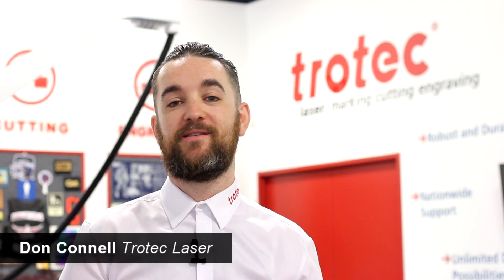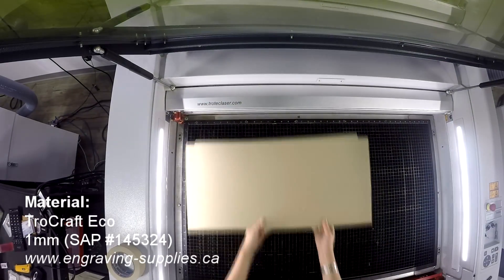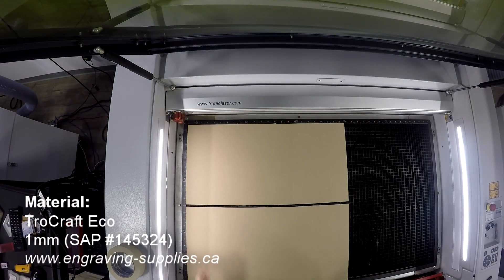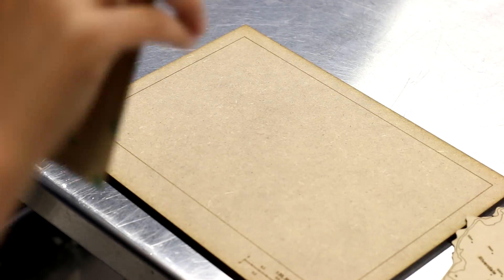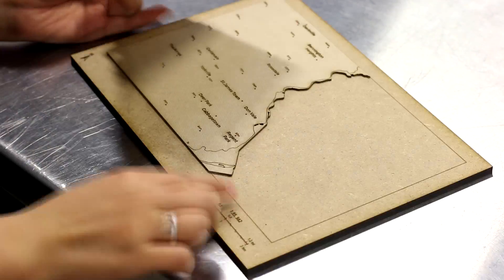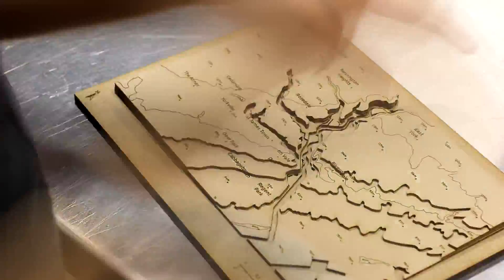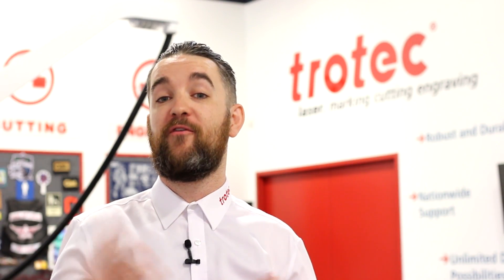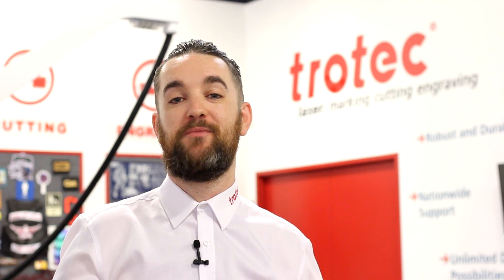Laser Cut Topographic Maps | Topographic Map Assembly | Geography Project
This week our Trotec EDU program is in Geography Class, and with it we're laser cutting topographic maps of Toronto's Don Valley river using our Trotec Speedy 360 laser cutter.

The material we're using is our TroCraft Eco 1mm. Made from pure cellulose fiber, TroCraft Eco is a fully biodegradable material, completely additive and emission-free. Due to its low weight and easy processing, TroCraft Eco is a perfect option for interior design, model making or product and industrial design. This durable material can also be used for customized modern designs, given its stability, flexibility and reliable durability.

This is a great geography project for any school across Canada. Students can download topographical maps online or design them themselves, laser engrave the details and cut the layers out using the laser cutter. We then take off the 3M adhesive and glue the layers on top of one another.

This is a great geography project idea for any school. Our Trotec EDU Program is designed to promote and share laser cut projects for schools across Canada.